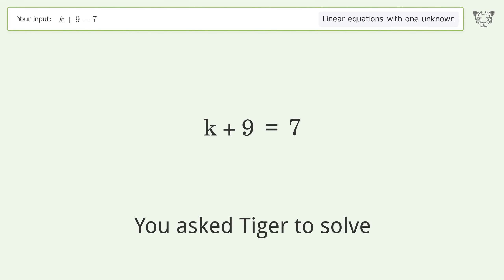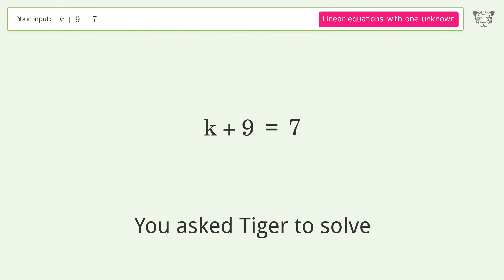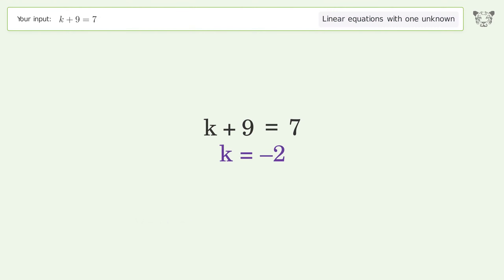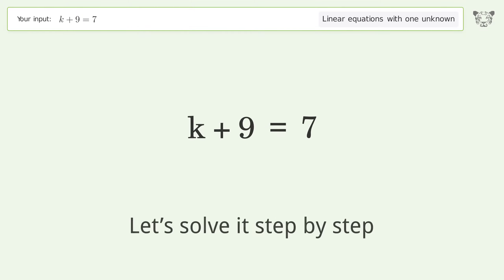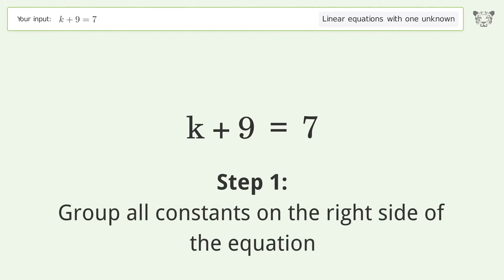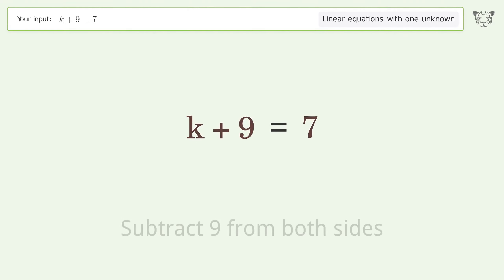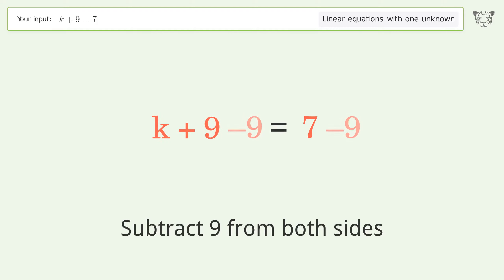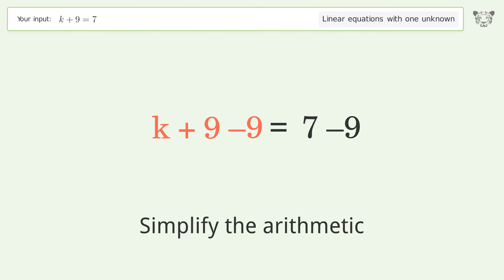Linear equation with one unknown: Solve k+9=7 step-by-step solution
Solving k+9=7 using the linear equation with one unknown solver

for a step-by-step and more tips and tricks for dealing with linear equations with one unknown.